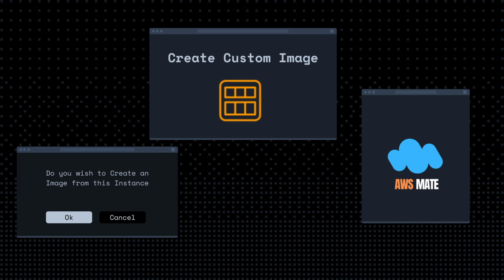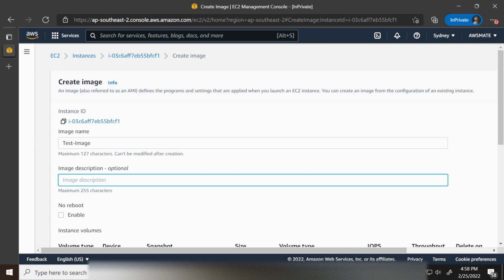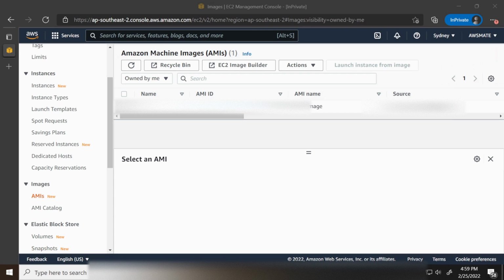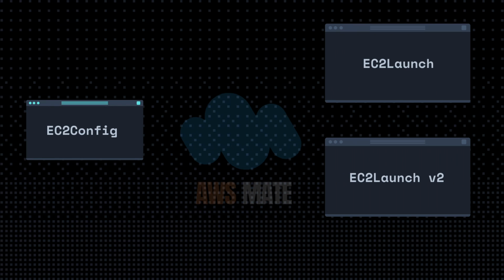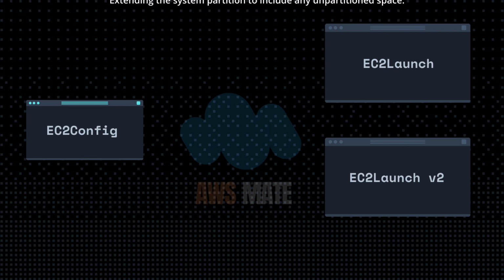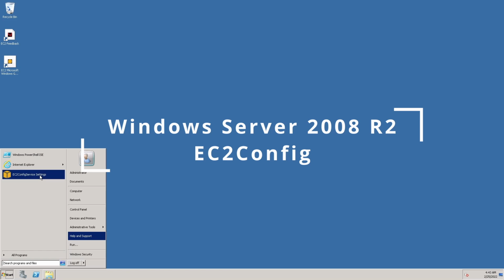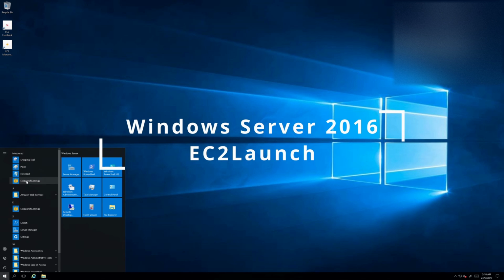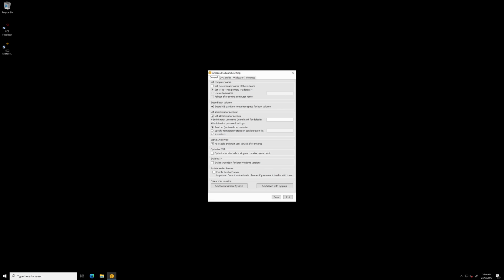How to create custom EC2 Instance Image ( AMI ) by using EC2Config and Ec2Launch.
How to create custom EC2 Instance Image ( AMI ) by using EC2Config, EC2Launch and  EC2Launch v2 for Sysprep.

In this video we will see how you can create Amazon Machine Image (AMI) for backup and for making a Golden image to launch multiple instances without causing any issues in your network. We will also have brief discussion about Sysprep, where we will see how this can be done using AWS provided tools like EC2Config, EC2Launch and EC2Launch V2 in Windows Server 2008 R2, Windows Server 2016 and Windows Server 2022.

Please follow the chapters to skip through the required component.

Timestamps:
00:00 How to create custom EC2 Instance Image ( AMI ) by using EC2Config, EC2Launch and  EC2Launch v2 for Sysprep.
00:24 Creating custom image (AMI) from EC2 instance.
01:09 Check AMI / Snapshot status.
01:32 Launch instance from AMI.
01:40 What is Sysprep.
02:17 What is EC2Config, EC2Launch and EC2Launch v2.
03:23 Sysprep using EC2Config on Windows Server 2008 R2.
04:05 Sysprep using EC2Launch on Windows Server 2016.
04:41 Sysprep using EC2Launch V2 on Windows Server 2022.
05:12 Production instance Sysprep suggestion.